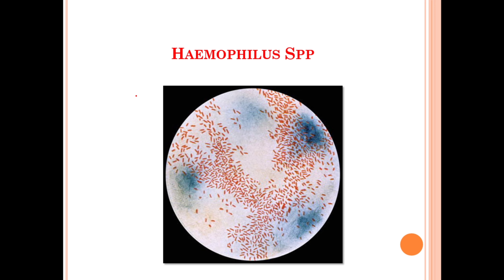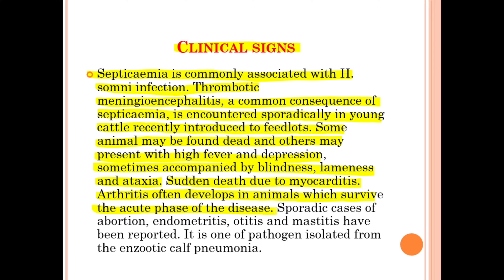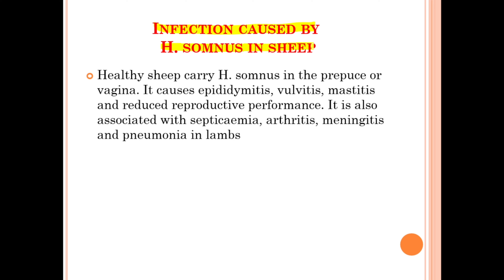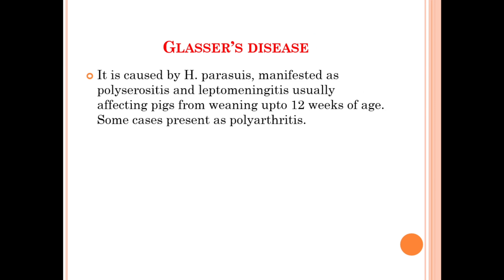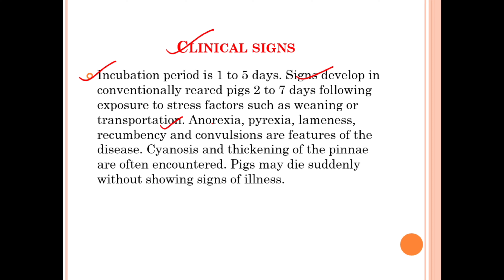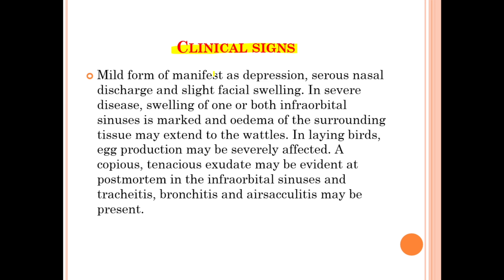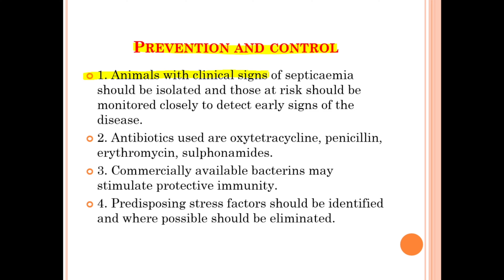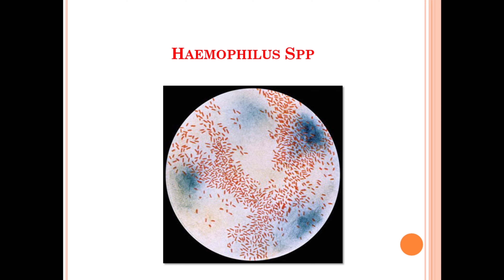{3} Haemophilus Spp...